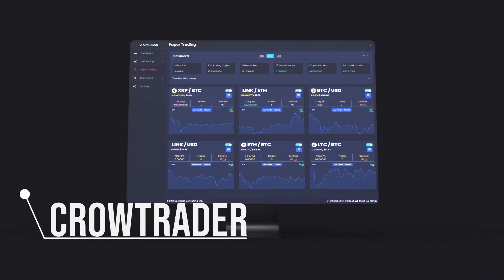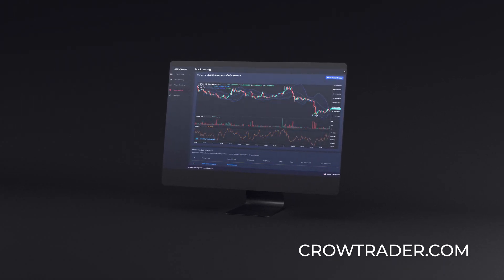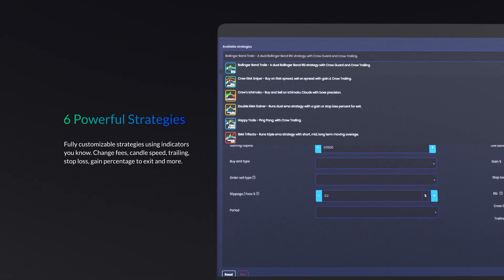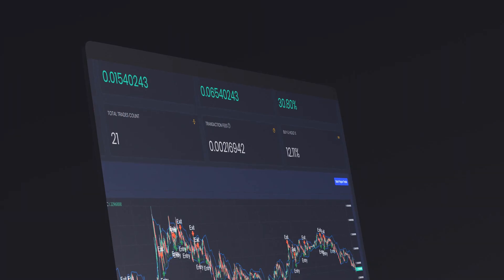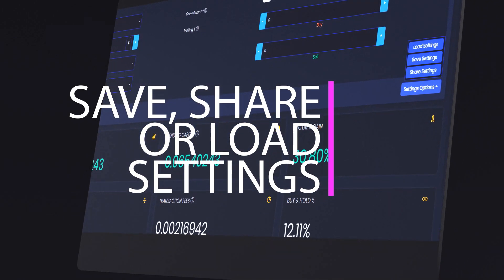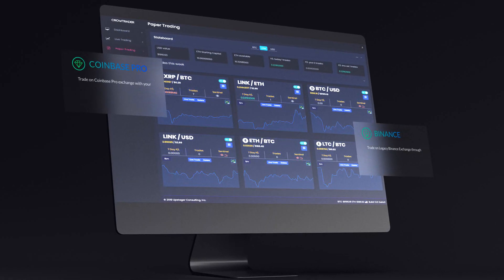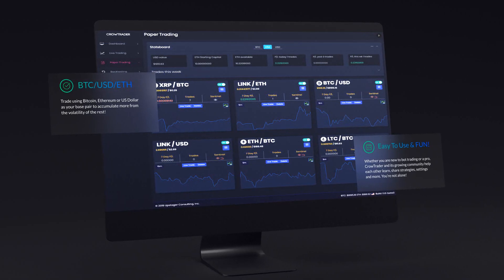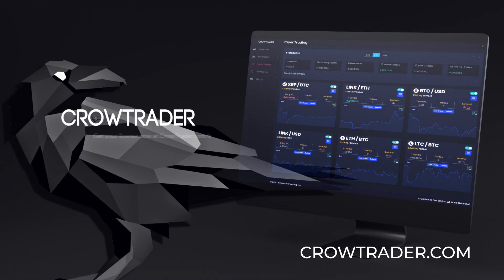CrowTrader Bitcoin Trading Bot - What Is It?